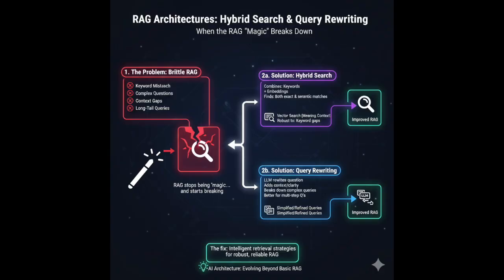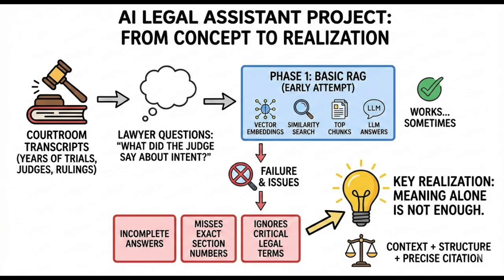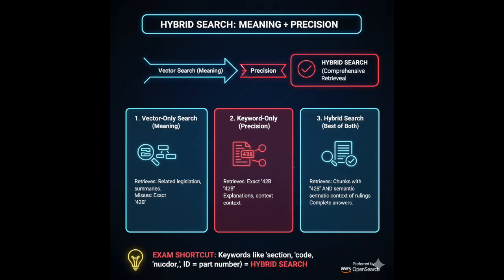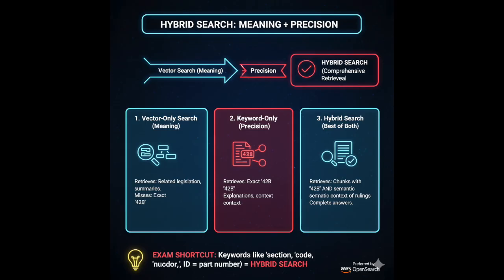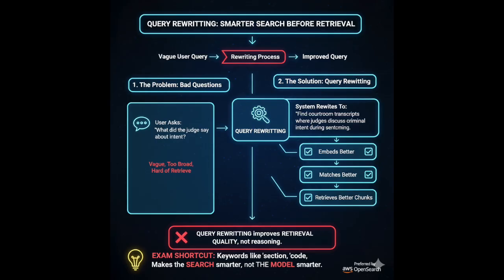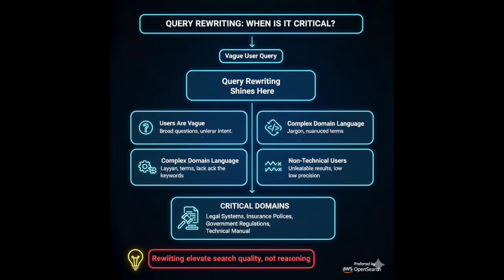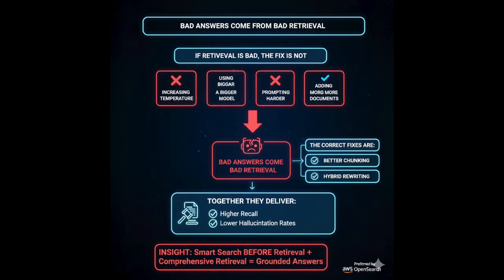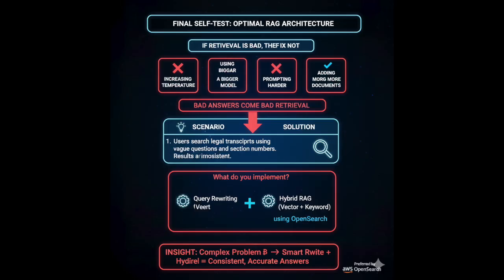AWS Certified Generative AI Developer - Professional: RAG architectures (hybrid, query rewrite)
12- RAG architectures (hybrid, query rewrite)